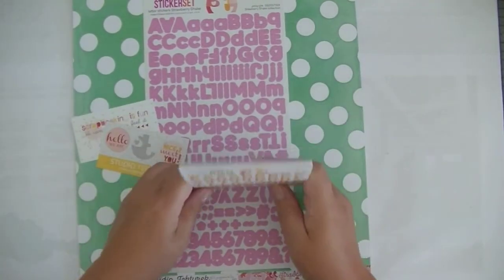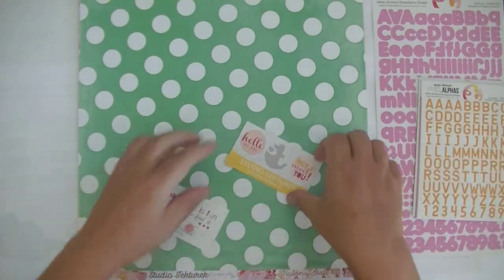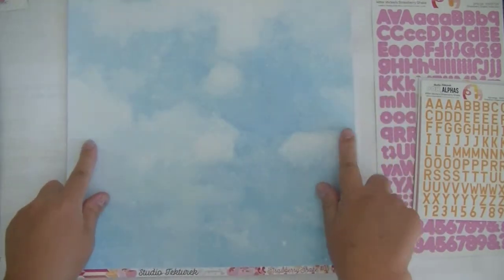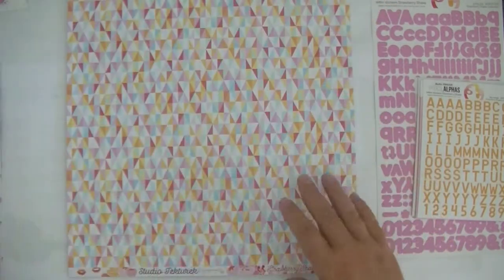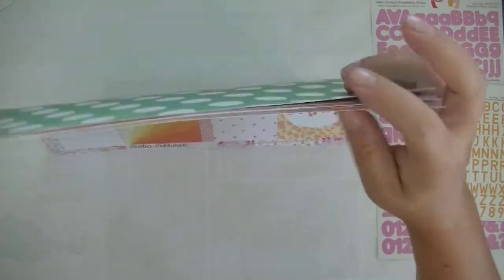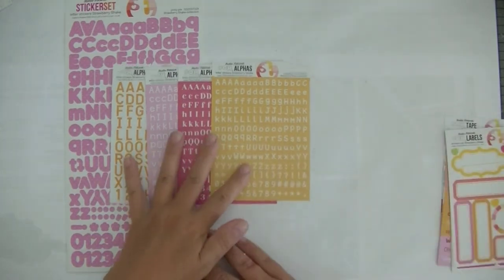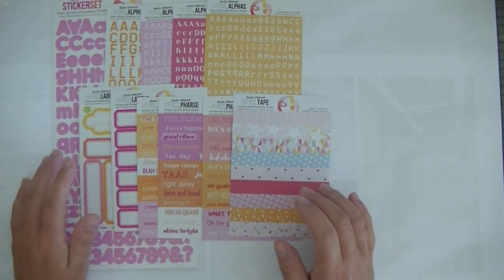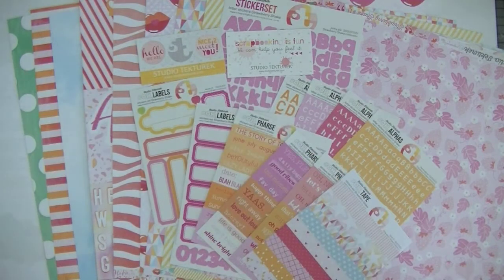Studio Tekturek Summer 2020 paper collection share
On this video I share the newest collecition by Studio Tekturek, a Polish paper manufacturer. I was lucky to make their DT for the second half of 2020 until end of January 2021.
On this video I share their Summer 2020 collection, Strawberry Shake - which also is part of my DT pack. TLF!